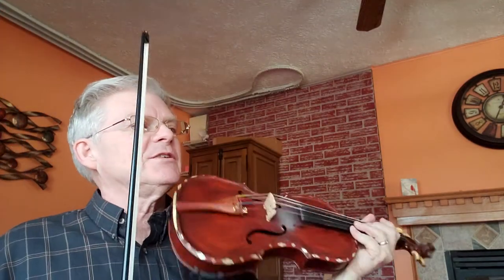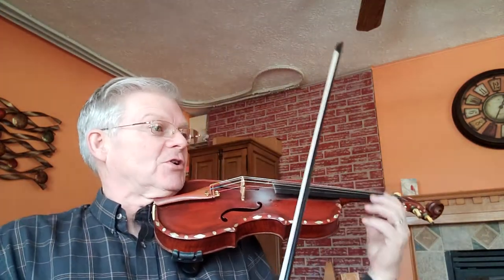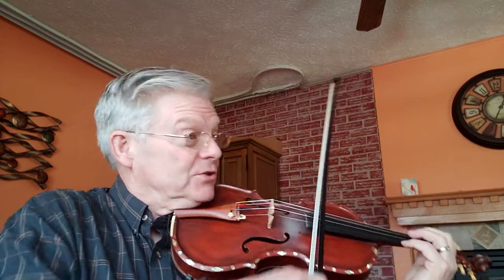Bull - Dozer - Reel